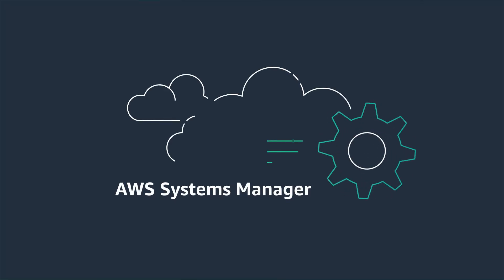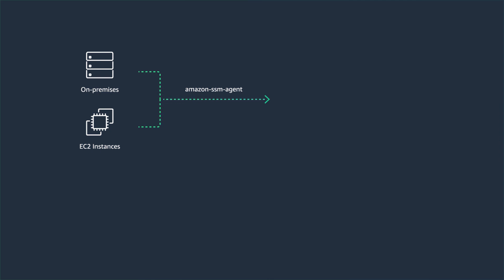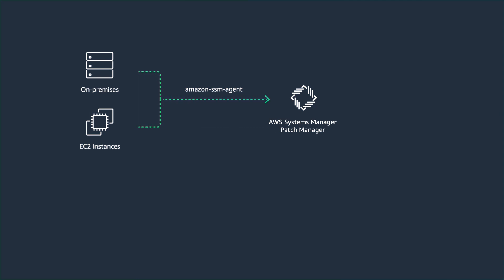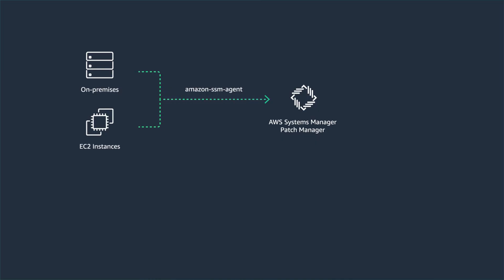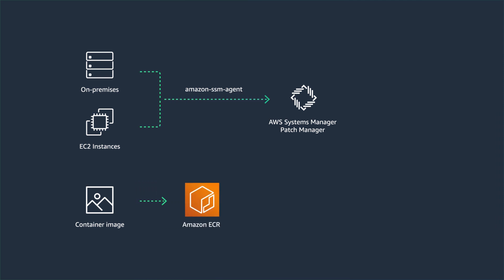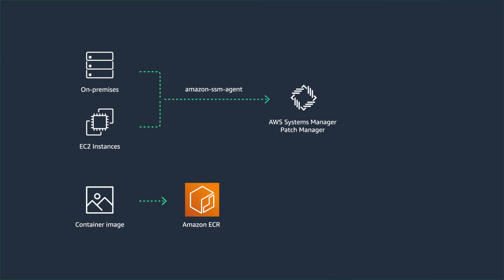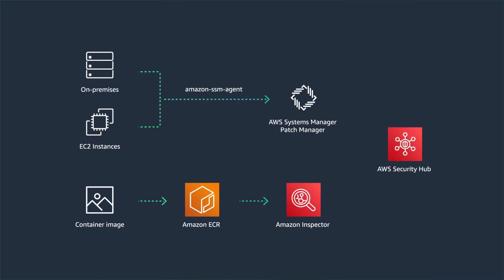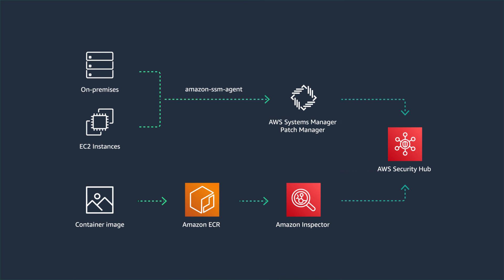Back to Basics: Vulnerability Management with Virtual Machines and Containers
Over the last few years, common vulnerabilities and exposures (CVEs) in software have caused disruption in the IT industry. With evolving technologies and developer tools, managing vulnerabilities can be a complex task. Join Pratima as she breaks down this complexity and explores how to build a vulnerability management solution in a hybrid environment with servers, EC2 instances, and container images in an automated way.

Additional Resources:
Orchestrating multi-step, custom patch processes using AWS Systems Manager Patch Manager (AWS blog post)
AWS Security Hub Automated Response and Remediation Solutions Implementation